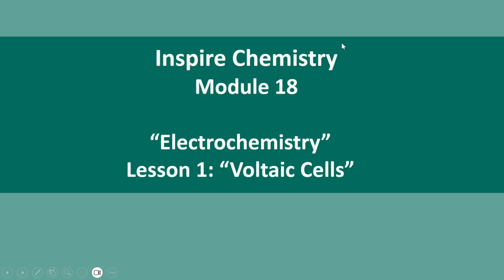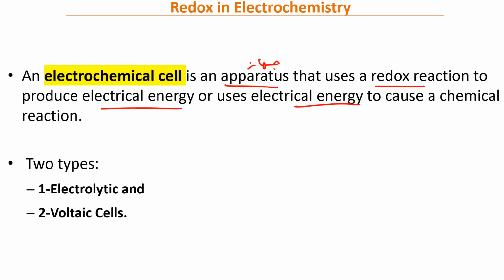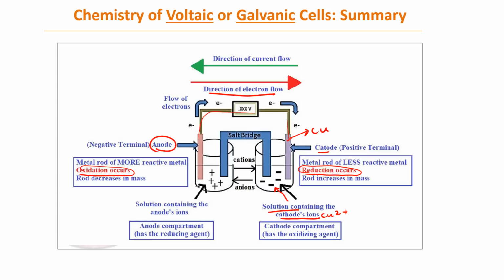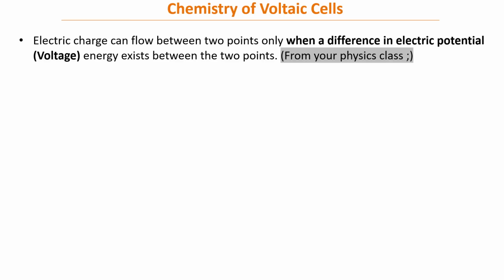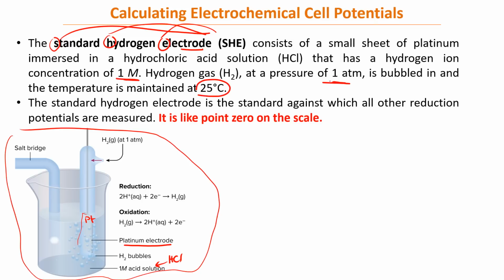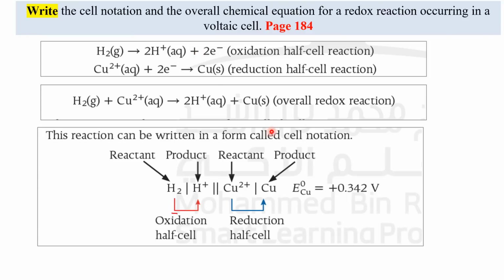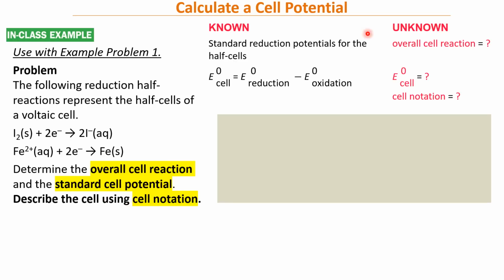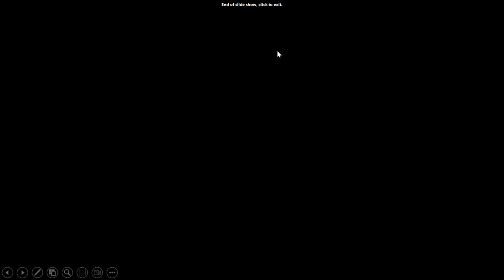Electrochemistry| lesson 1: voltaic cells